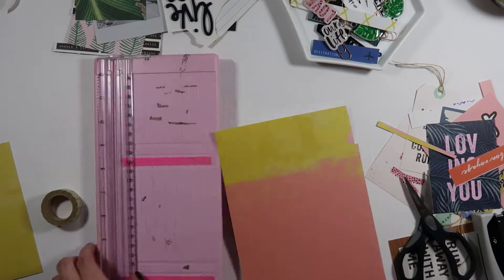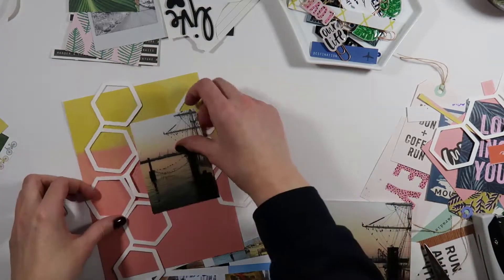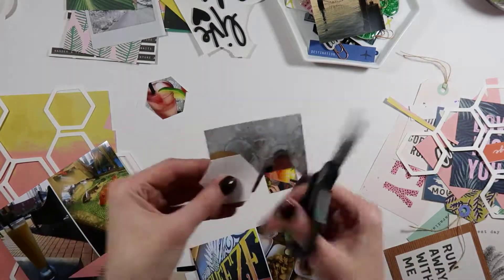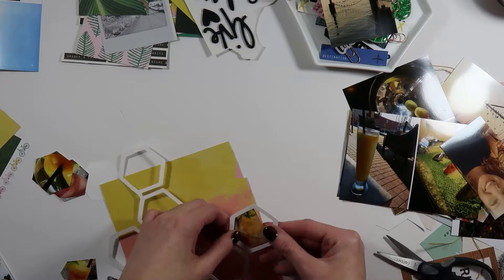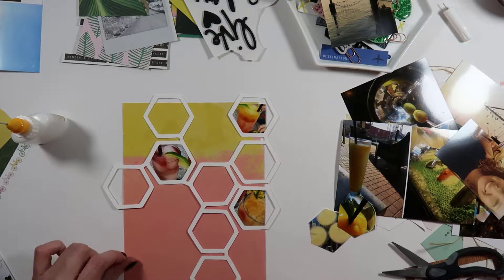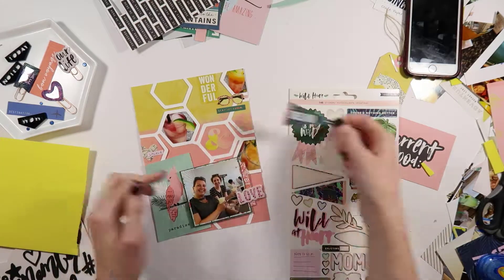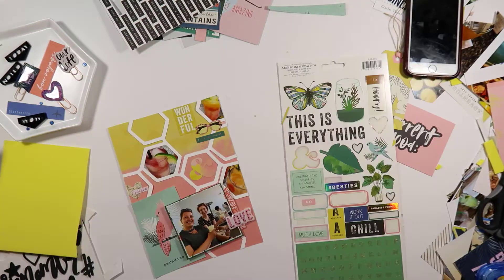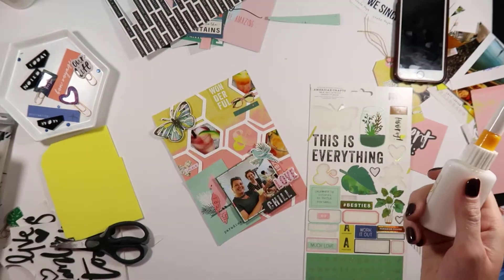6x8 Scrapbooking Process Video Featuring The Wild Hare Kits and Crate Paper Wild Heart Collection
Thanks for your comments! I read each one!

Video Created with:
Camera - Canon Powershot G7x II
Camera - Canon Powershot G7x II w/ SIM Card
Desk Lighting for Videos

I print at home with my Canon Printer

This layout was made with a Petite Kit provided by The Wild Hare Kits. All opinions are my own.

The Wild Hare Kits is different than other paper crafting companies - fill out a Style Profile and your Curator will send you a hand-curated Kit full of items unique to your tastes and preferences!

Cheers!
Cassie